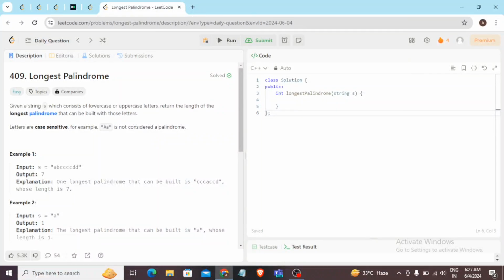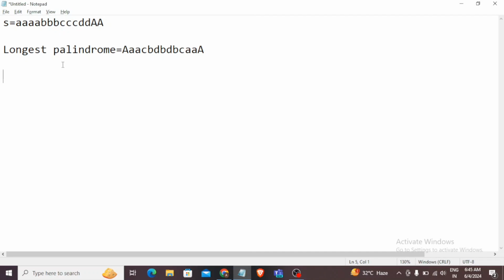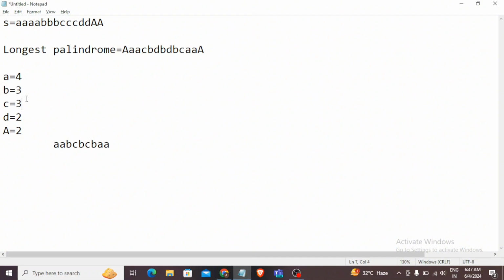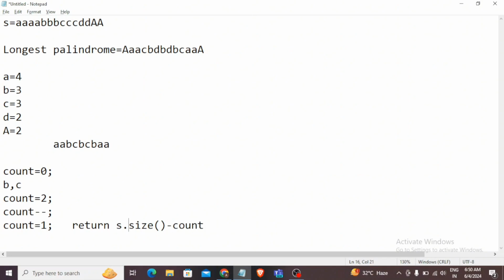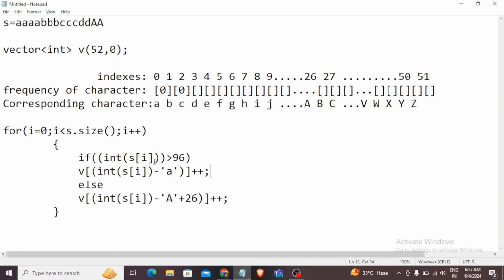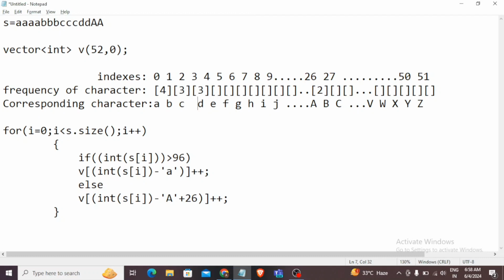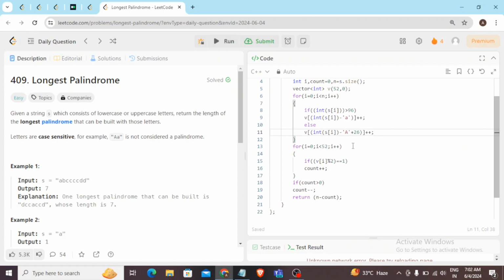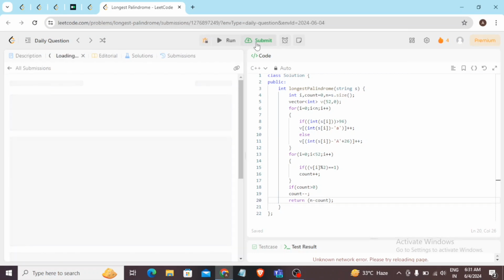409. Longest palindrome | C++ | Leetcode daily | Simple and detail explanation | DSA